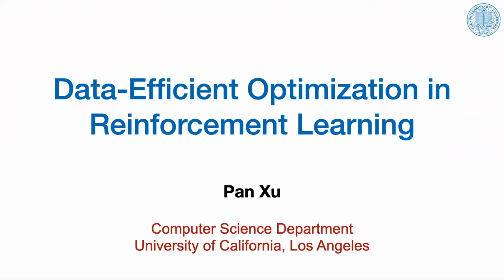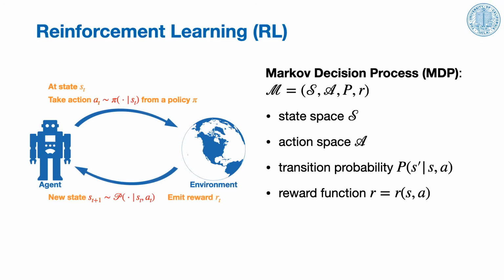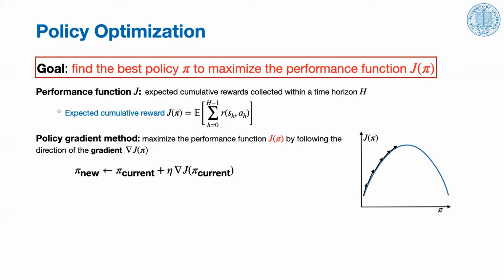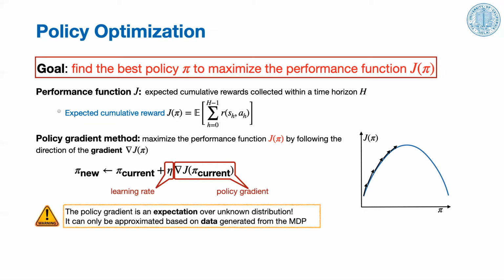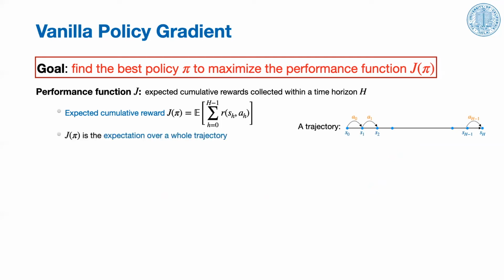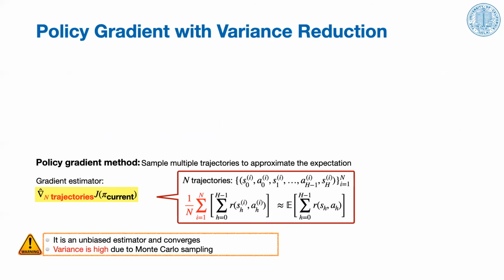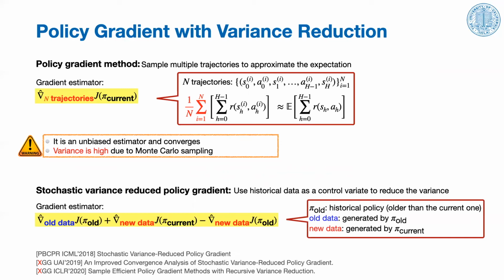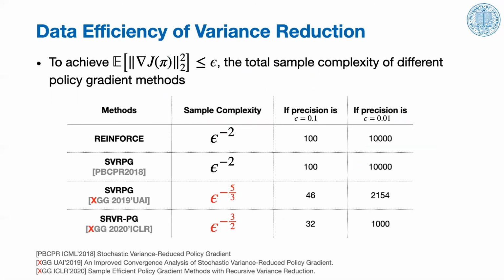Pan Xu - Data Efficient Optimization in Reinforcement Learning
Pan Xu is a PhD student at UCLA.

This presentation is part of the 2021 Rising Stars in Data Science Workshop, presented by the Center for Data and Computing at the University of Chicago. The annual workshop celebrates and fast tracks the careers of exceptional data scientists at a critical inflection point in their career: the transition from PhD to postdoctoral scholar, research scientist, or tenure track position.

Data-Efficient Optimization in Reinforcement Learning

Optimization lies at the heart of modern machine learning and data science research. How to design data-efficient optimization algorithms that have a low sample complexity while enjoying a fast convergence at the same time has remained a challenging but imperative topic in machine learning. My research aims to answer this question from two facets: providing the theoretical analysis and understanding of optimization algorithms; and developing new algorithms with strong empirical performance in a principled way. In this talk, I will introduce our recent work in developing and improving data-efficient optimization algorithms for decision-making (reinforcement learning) problems. In particular, I will introduce the variance reduction technique in optimization and show how it can improve the data efficiency of policy gradient methods in reinforcement learning. I will present the variance reduced policy gradient algorithm, which constructs an unbiased policy gradient estimator for the value function. I will show that it provably reduces the sample complexity of vanilla policy gradient methods such as REINFORCE and GPOMDP.